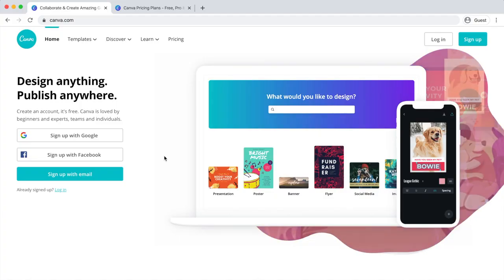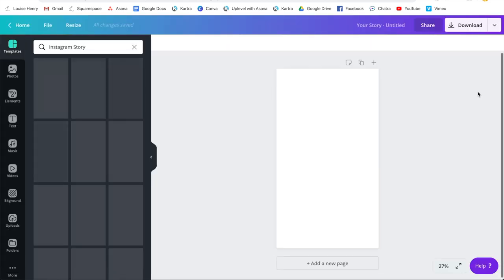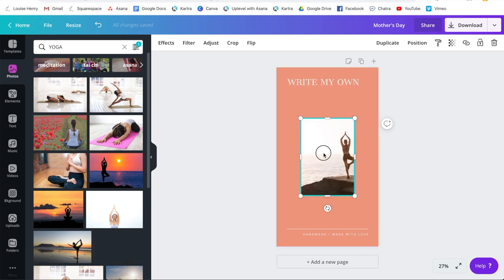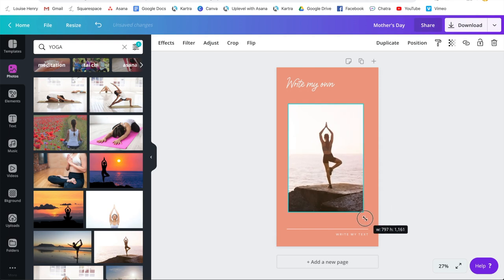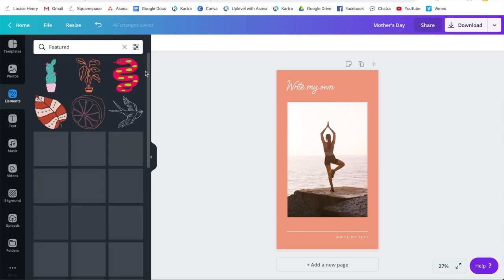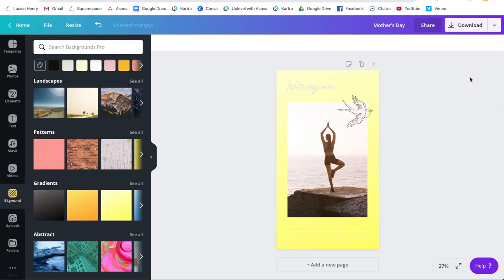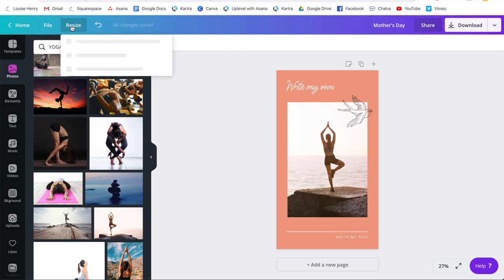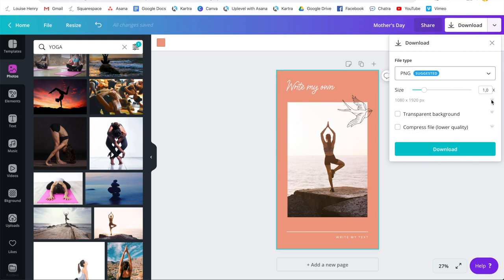How to Design Any Graphic! (Canva Tutorial)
Learn how to design ANY graphic that you need in your business.

Sending you all my love! If you think others will benefit from this video, please share it 💛